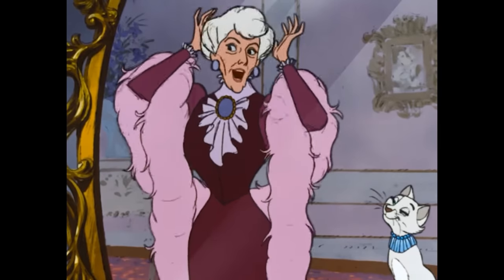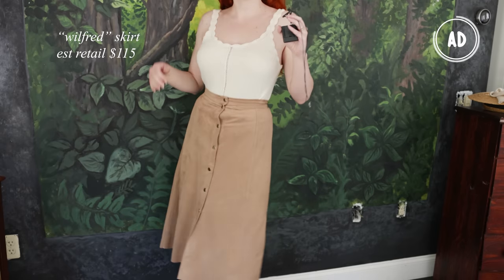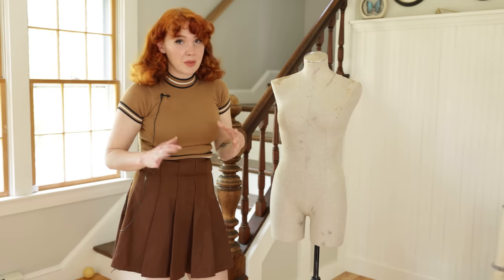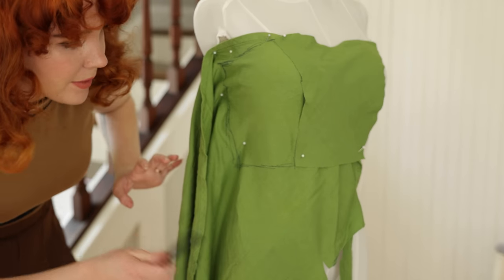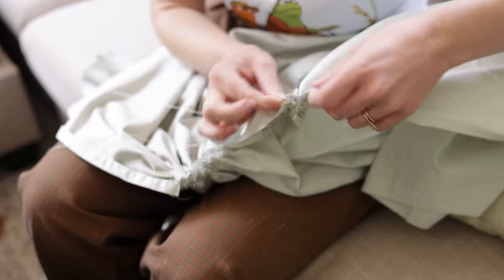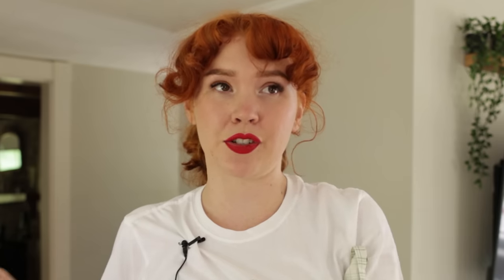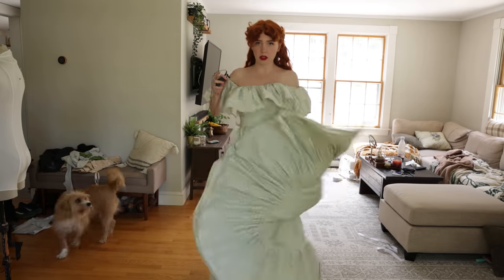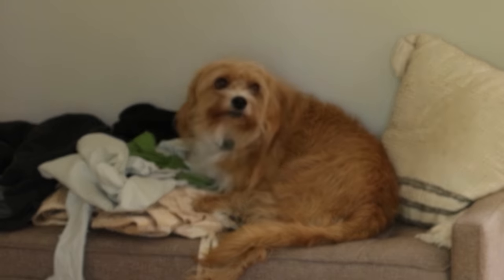Making a $400 Dress out of Bedsheets *cuz i'm cheeeeaap*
Hi friends!!! If you wanna check out thredUP and the little 'cozy forest vacation' shop I picked out, you can head

OKAY SOOOOO on my travels to ye olde England, I saw at least 3 different Selkie dresses that had me drooling. SO upon-st returning home I was determined to treat my cheap a** for once. After finding one that I would like, it unfortunately wasn't in my size. and SO HERE WE ARE: I wanted to see if I could remake the dress with some cheap thrifted bedsheets. I always love a "can I recreate this?" challenge so I was off to ze thrift store.
This is one of the only times I've made something without any sort of pattern and just by draping so it was really refreshing to figure out and make it piece by piece.
Aaaand then I got to swoosh around in a big ol' dress after so, win-win hehe.
ANYWHO I hope you enjoy and maybe get some ideas of your own! LOVE YA

Chapters:
00:00 Intro!
02:20 Le Advertisement
04:22 Thriftin' Time
06:47 Draping the Bodice
11:22 Best Joke I've Probably Ever Made
11:45 Skirt!
15:24 The Ruffles
18:32 Ze Reveal
19:30 Wrap-up & bloops